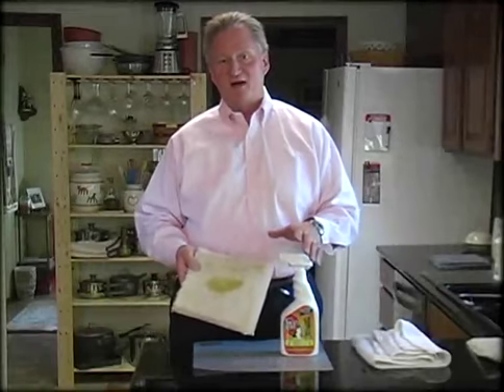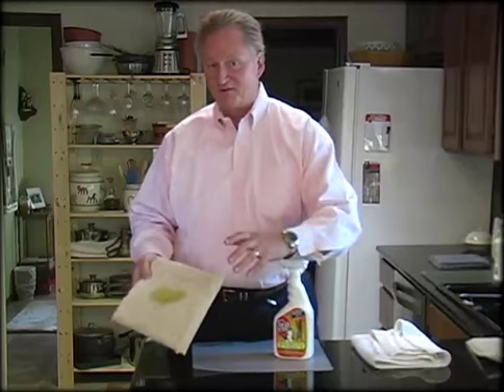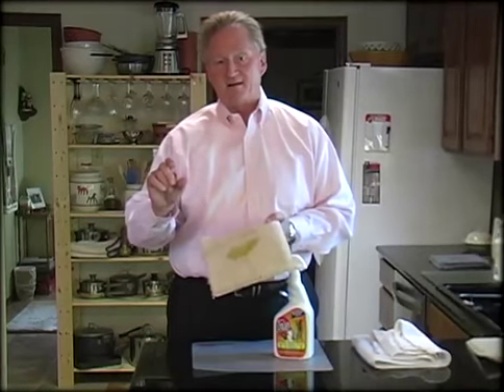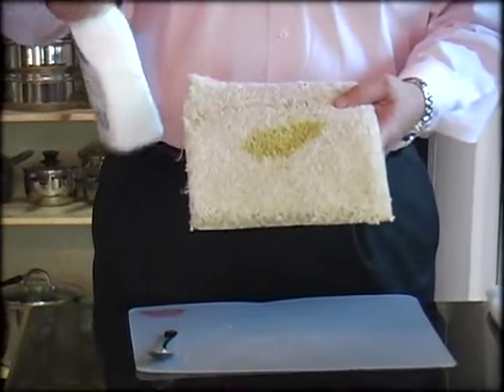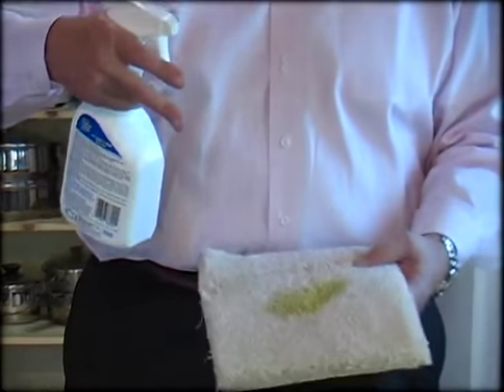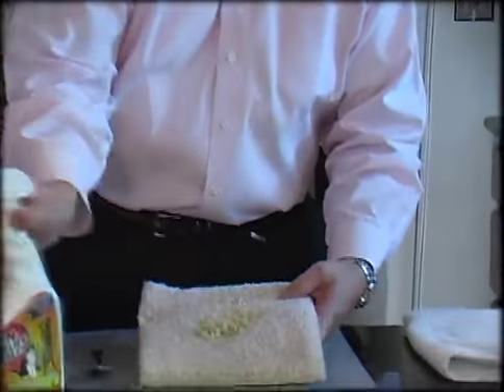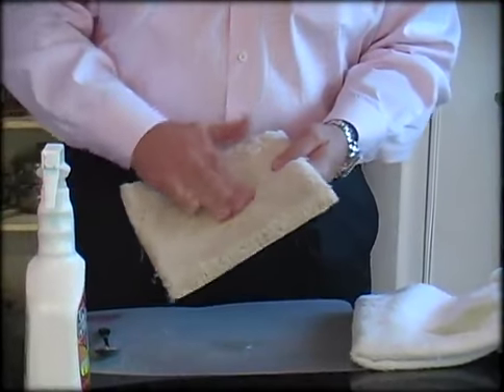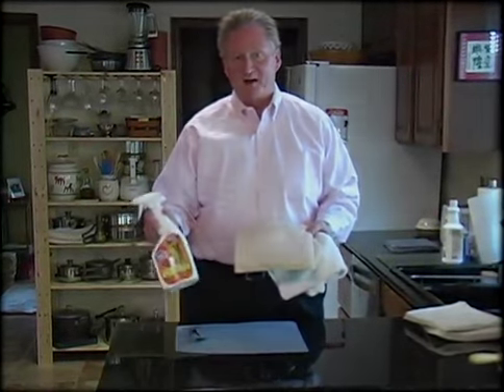Cleaning Pet Stains Out of Carpet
My remove pet stains from carpet cleaning basics video provides a step by step guide to cleaning pet stains and eradicating the odor. We'll show you how to clean and permanently remove the pet stains as quickly and as effectively as possible. In this video you'll see the perfect way to remove pet stains from your carpeting.